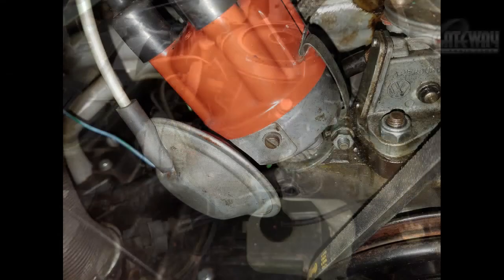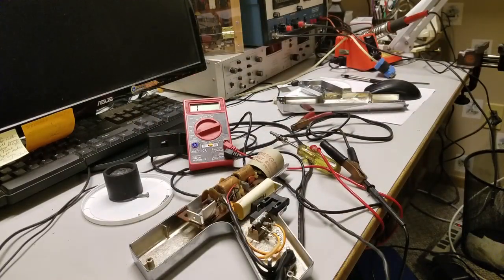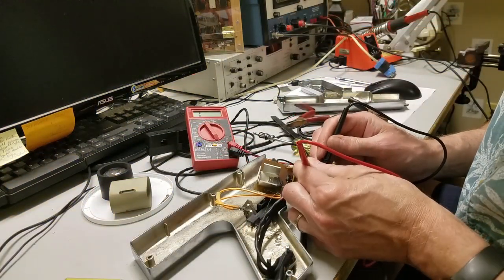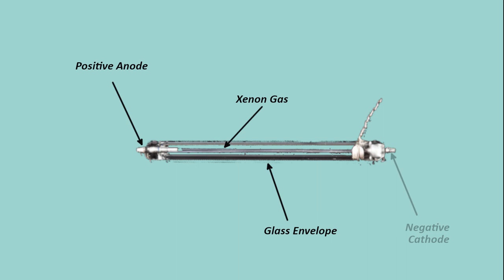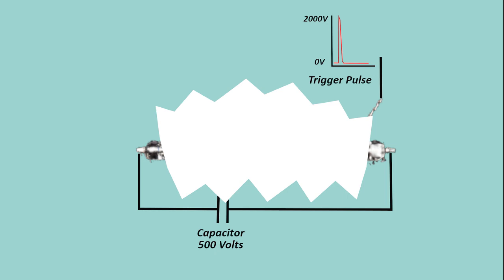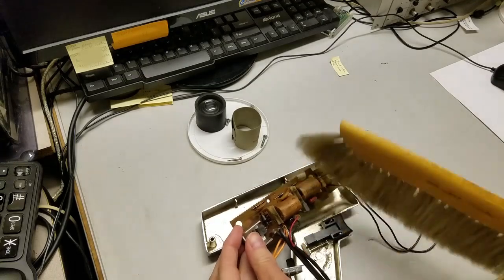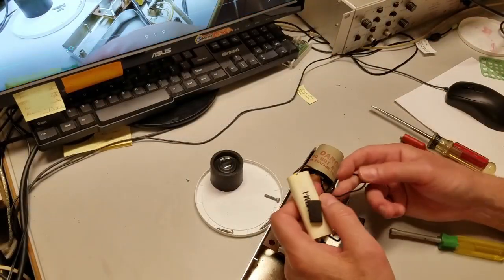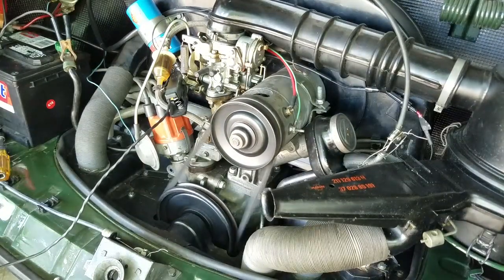Reviving a 1970's Timing Light - Sears 244.213801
Join David as he revives a Sears 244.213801 engine timing light.  The schematic is reverse engineered and the theory of operation is discussed.

Pulsing Dance
House Fever